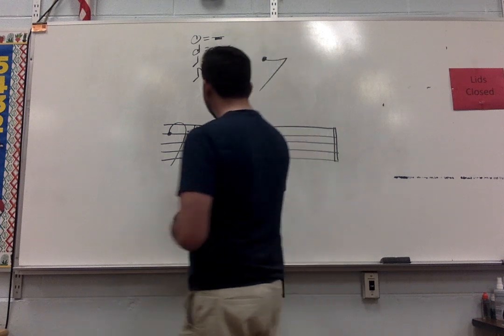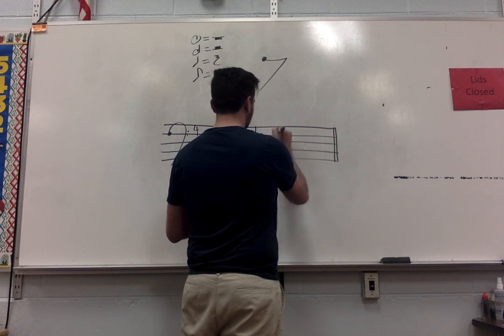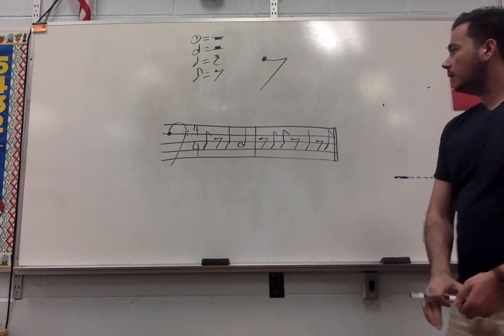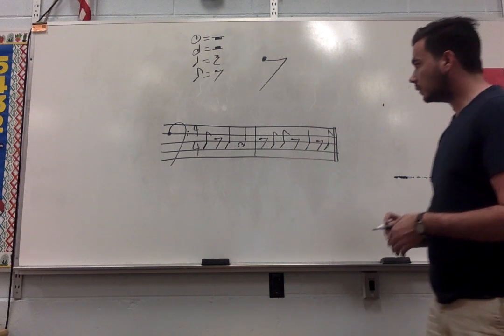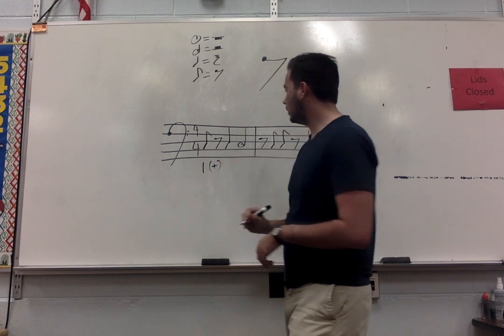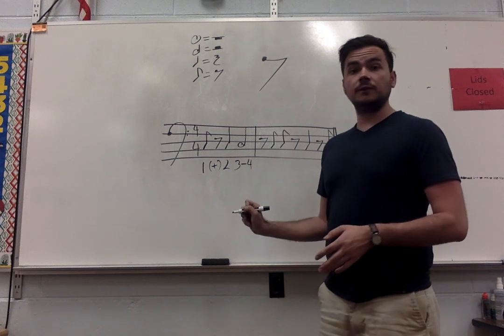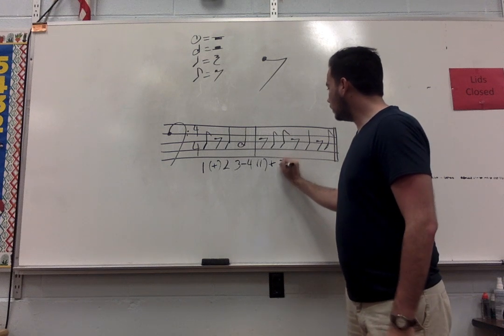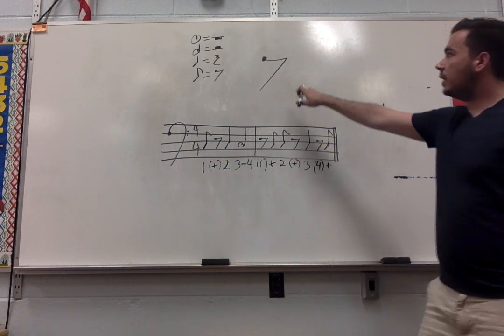Workbook 1: Lesson 23